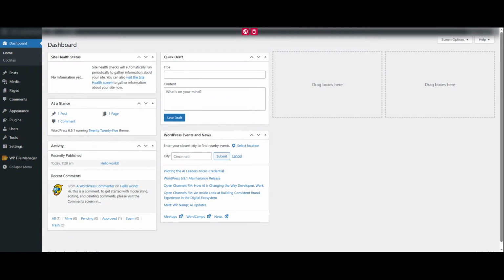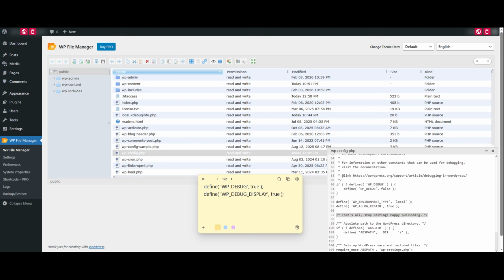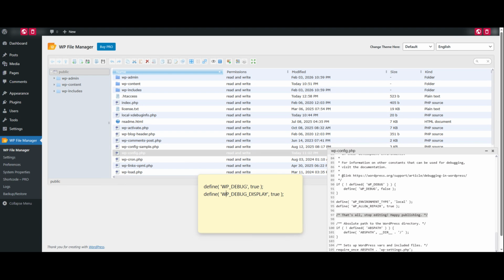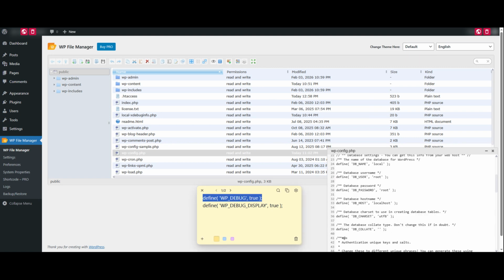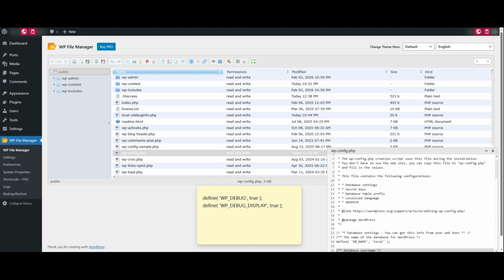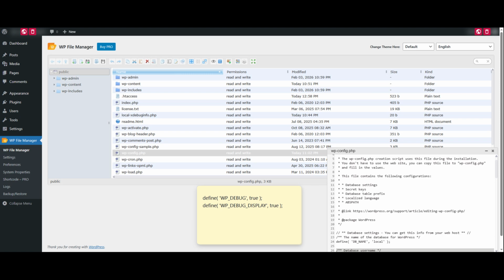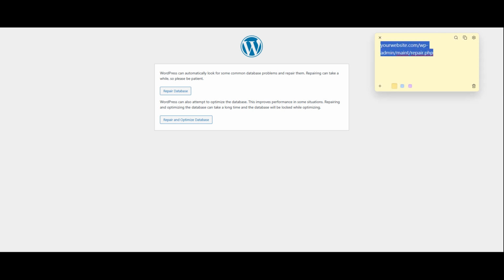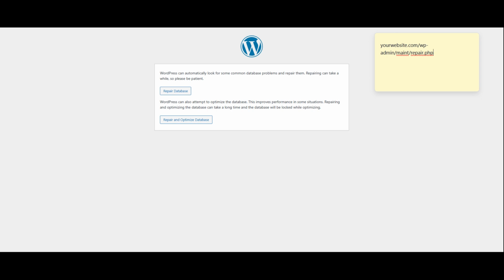Fix WordPress MySQL Error (2026 Easy Guide)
Learn how to fix the WordPress MySQL error and resolve the "Error Establishing a Database Connection" issue step by step. This guide covers debugging, checking credentials, and repairing your database safely.

Timestamps:
0:00 Introduction
0:32 Access wp-config.php via FTP or File Manager
1:18 Enable WP_DEBUG and WP_DEBUG_DISPLAY
2:05 Verify Database Credentials in wp-config.php
3:18 Repair WordPress Database